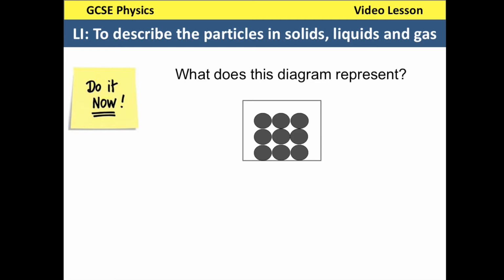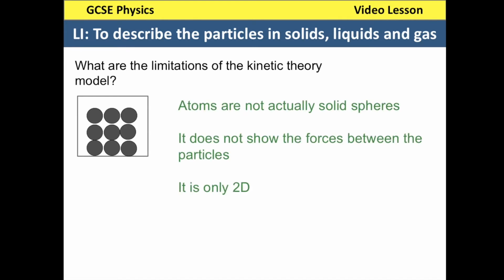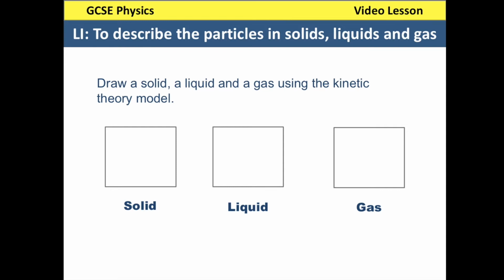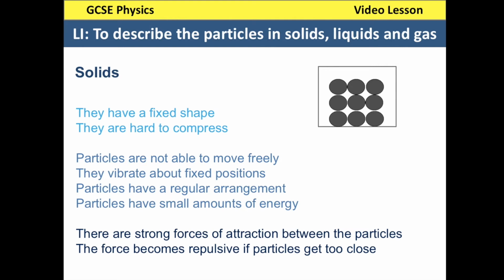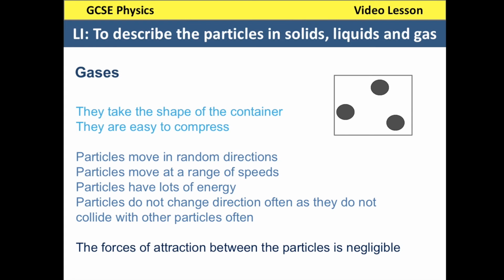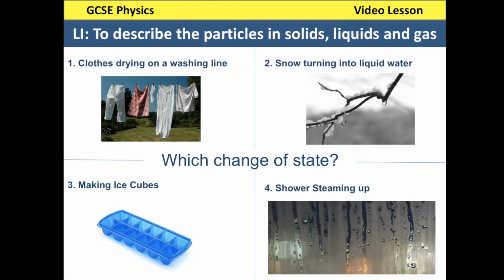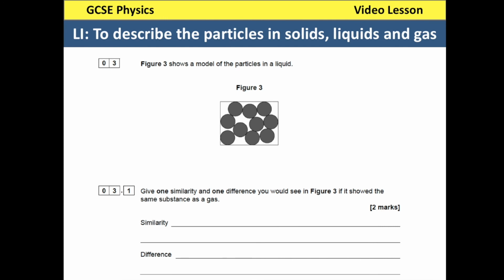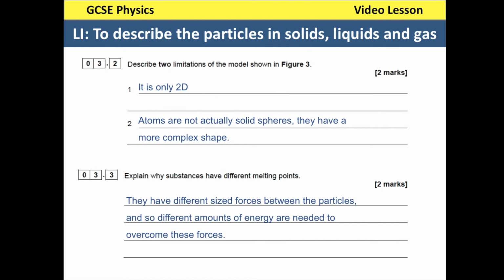Solids, Liquids & Gases GCSE 9-1 Walkthrough Lesson